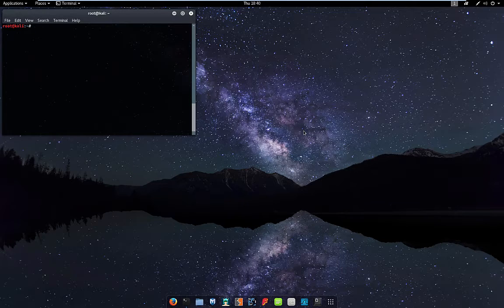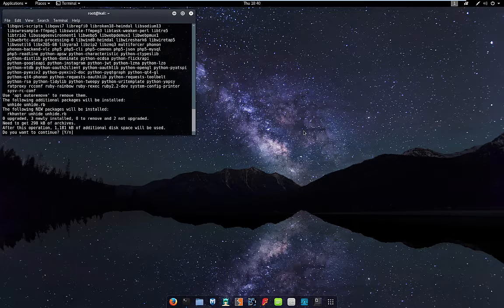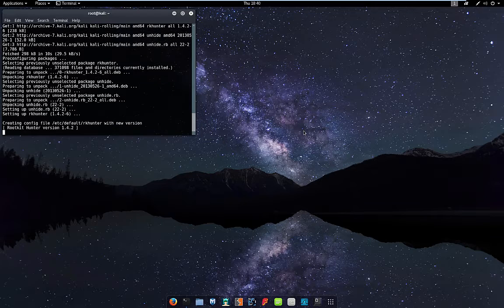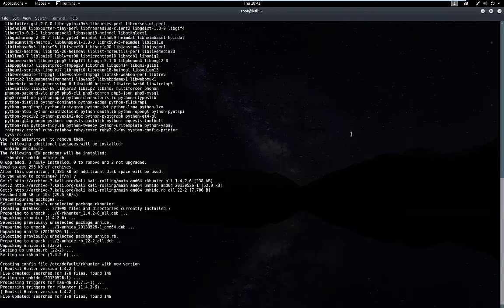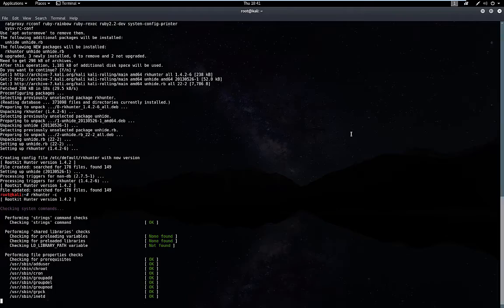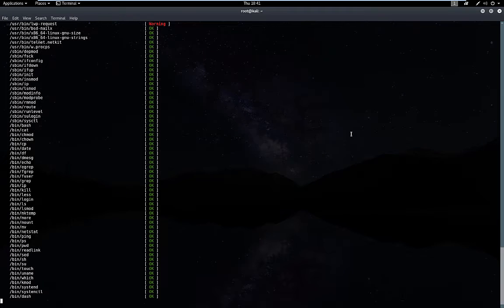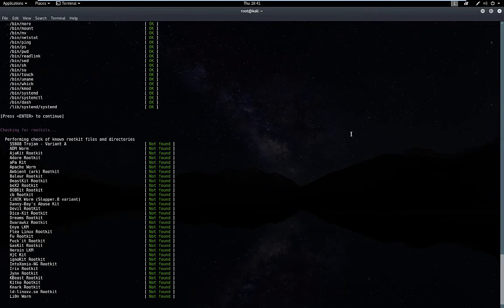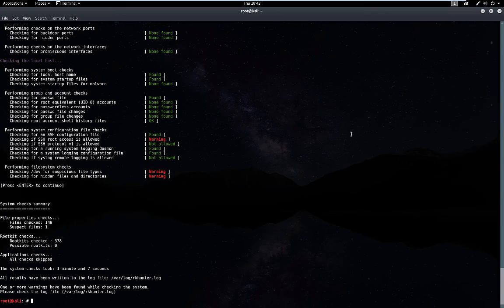Have You Been PWN3D? Search For Rootkits w/ RKHunter (QUICKIE)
In today's QUICKIE video I will show you how to search your box for rootkits. Don't be owned. Clean your box.